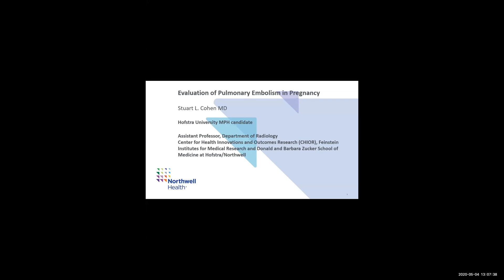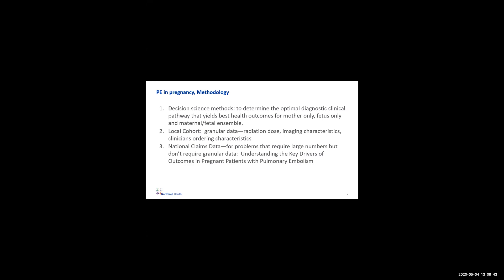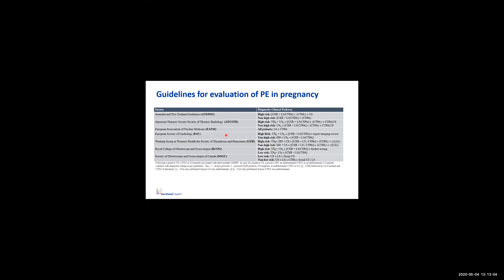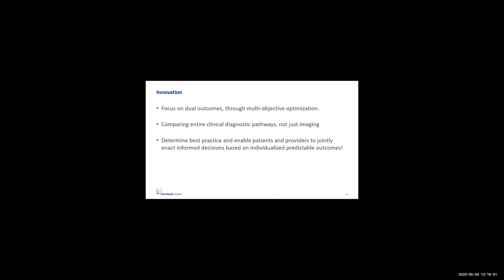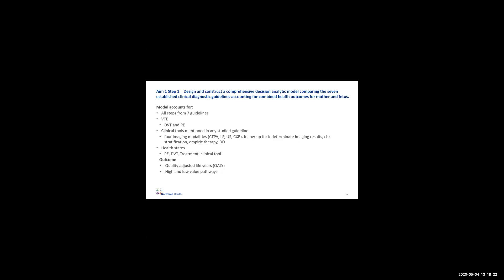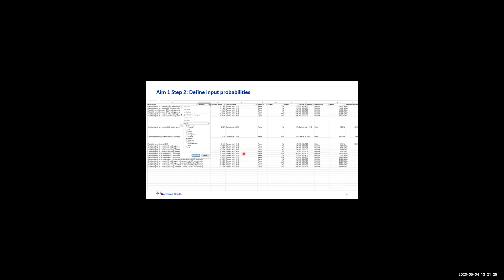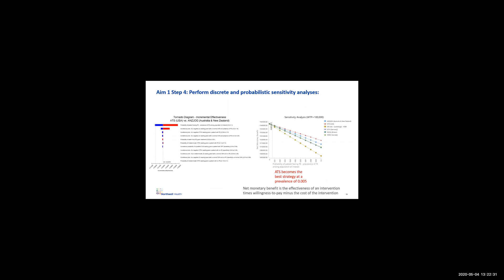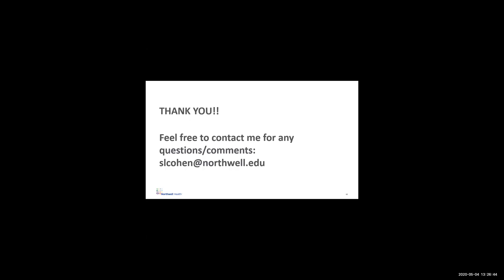Evaluation of Pulmonary Embolism in Pregnancy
Join Stuart Cohen, Hofstra University MPH candidate and Assistant Professor, Imaging Clinical Effectiveness and Outcomes Research (ICEOR), Department of Radiology, Zucker School of Medicine at Hofstra/Northwell; Assistant Professor, Center for Health Innovations and Outcomes Research (CHIOR), Feinstein Institutes for Medical Research, for a public health webinar.

Pulmonary embolism in pregnancy is one of the leading causes of maternal mortality. Evaluation for pulmonary embolism in pregnancy presents many clinical conundrums.  This presentation will discuss how multiple research methodologies can be used in combination to further understand the diagnosis of pulmonary embolism in pregnancy.

For more information about Hofstra University’s graduate programs in public health, please visit hofstra.edu/publichealth.